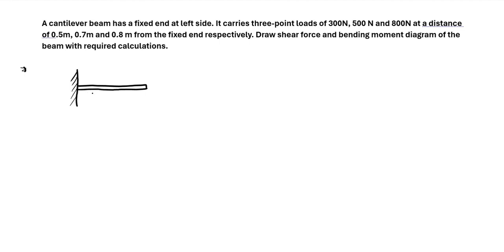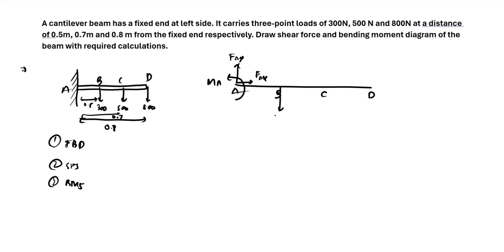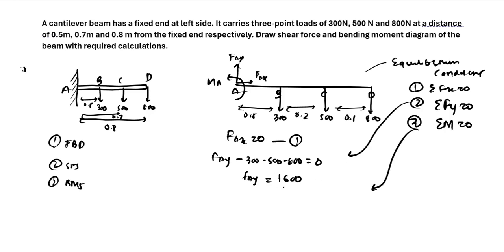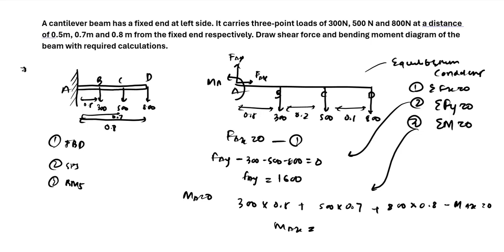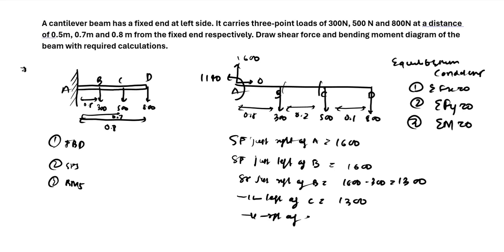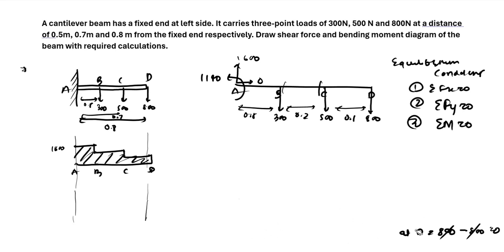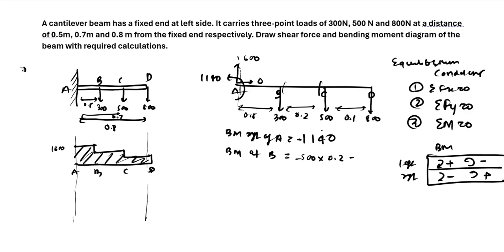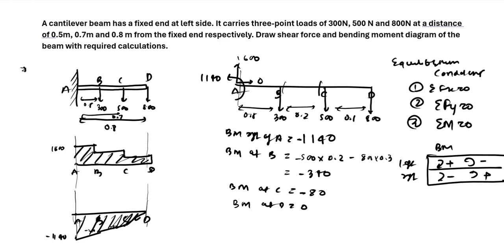(V-MU5-BCEEM) Prob-14: A cantilever beam has a fixed end at left side. It carries three-point ...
(V-MU5-BCEEM) Prob-14: A cantilever beam has a fixed end at left side. It carries three-point loads: 300 N which is 0.5 away from the fixed end, 500 N which is 0.12 away from fixed end and 800 N at a distance of  0.8 m from the free end respectively. Draw shear force and bending moment diagram of the beam with required calculations.